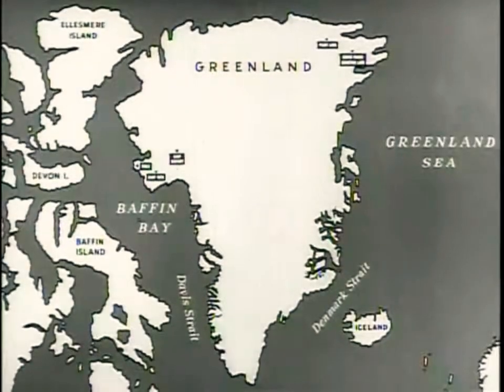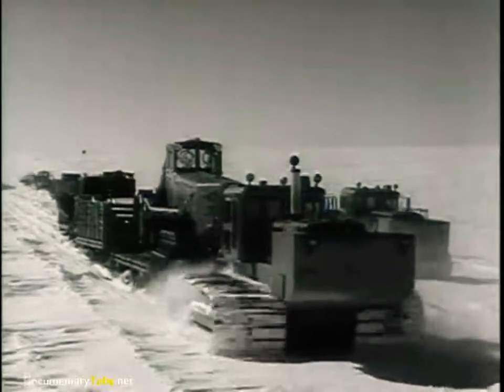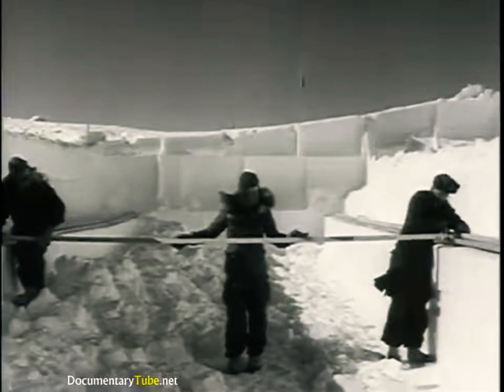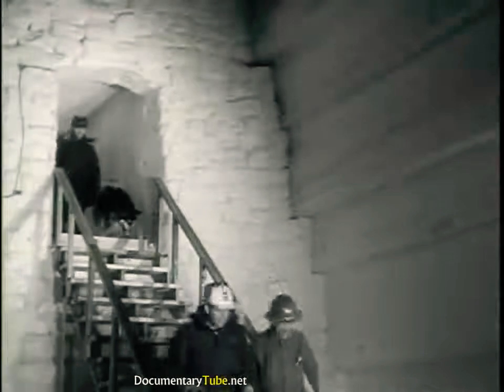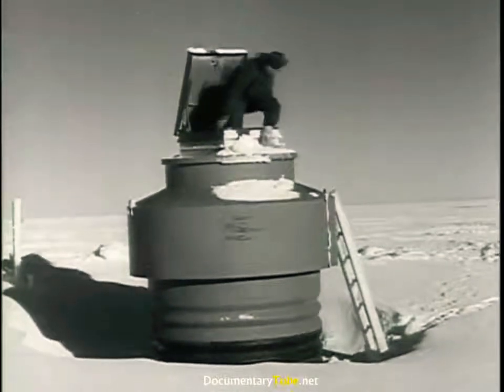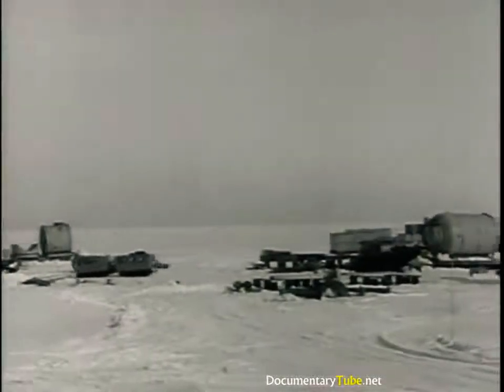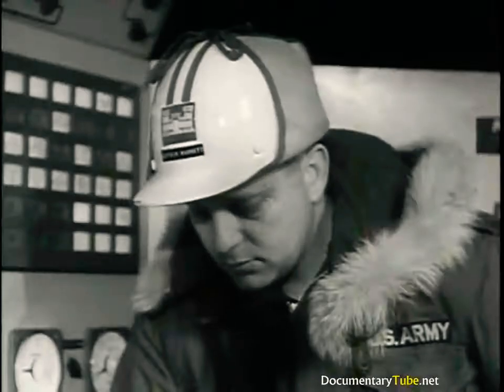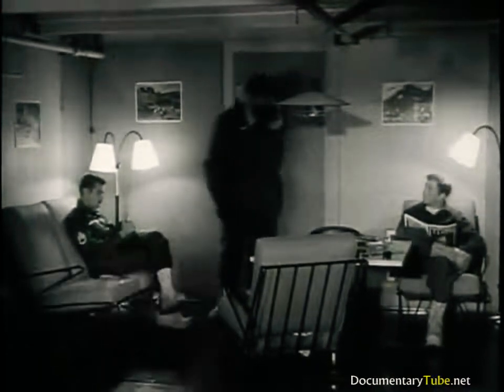GREENLAND : "Project Iceworm," top secret United States Army program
Camp Century 📡